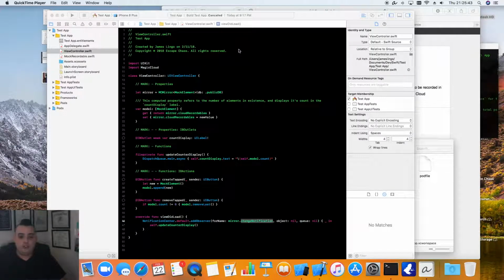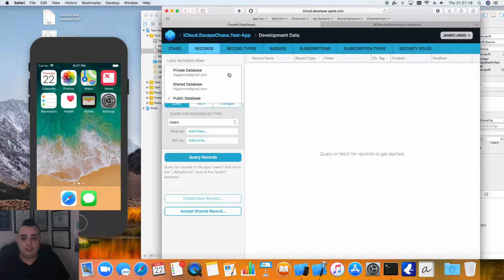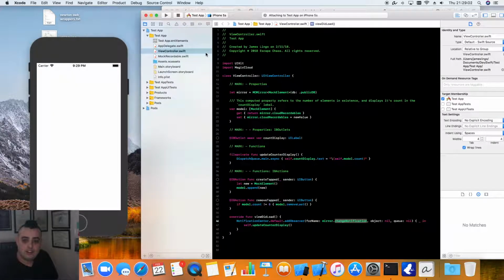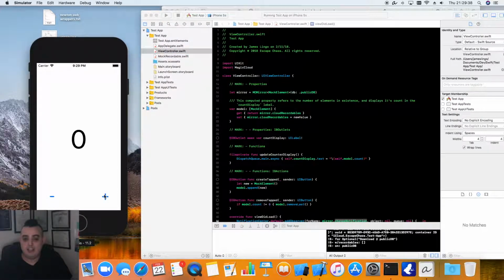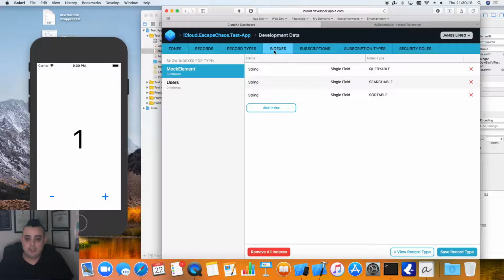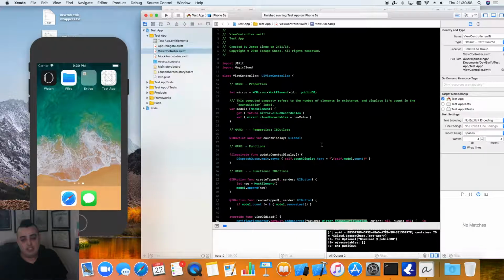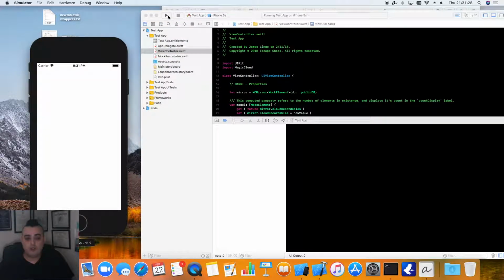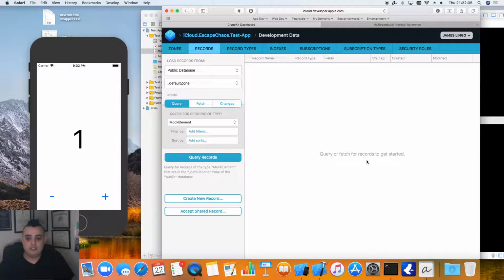Magic Cloud Quick Start 6/7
Troubleshooting